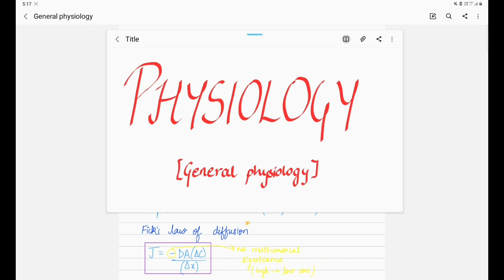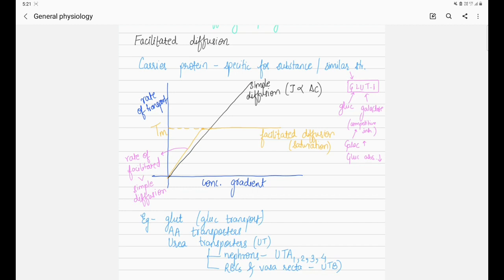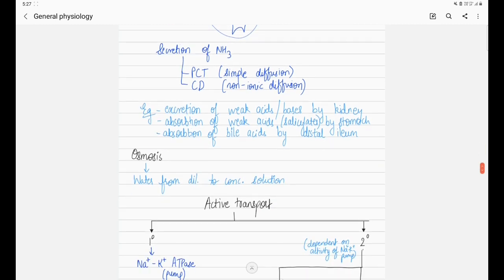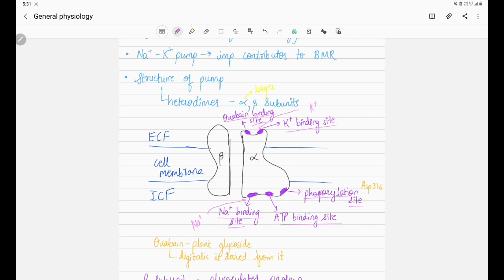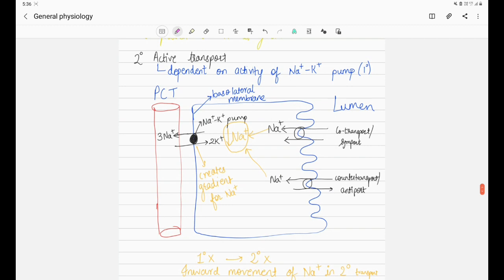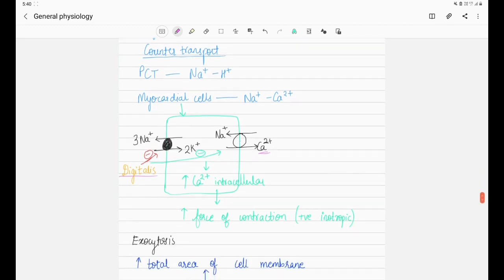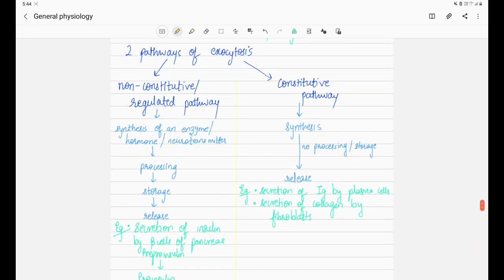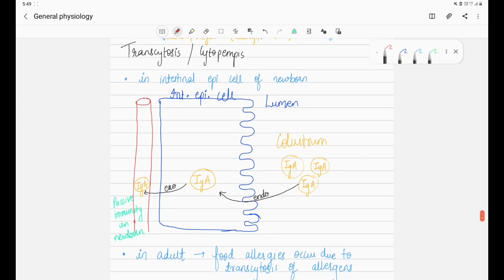TRANSPORT ACROSS CELL MEMBRANE | GENERAL PHYSIOLOGY | 1st year MBBS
The video covers points on transport across cell membrane for both University exam and PG entrance exam point of view.

Comment for suggestions.